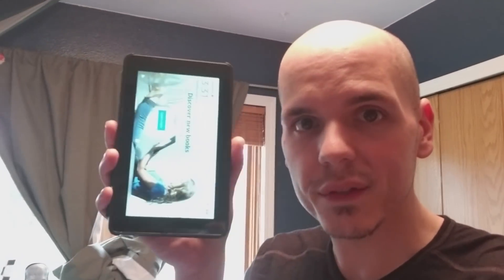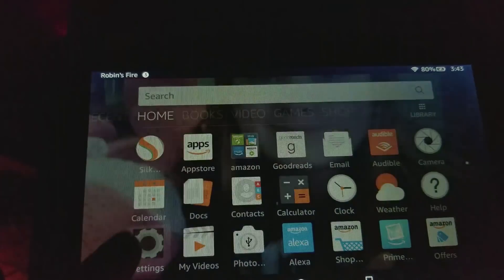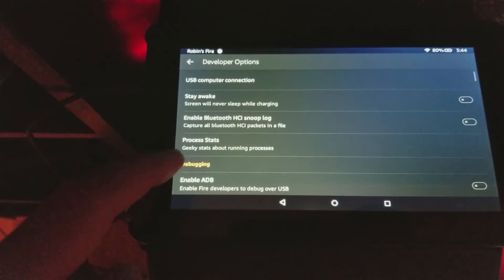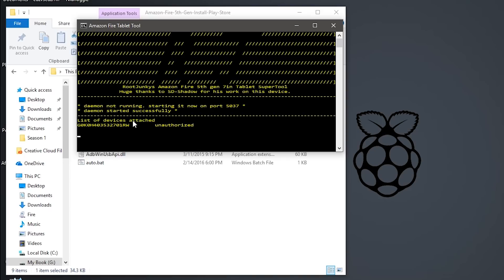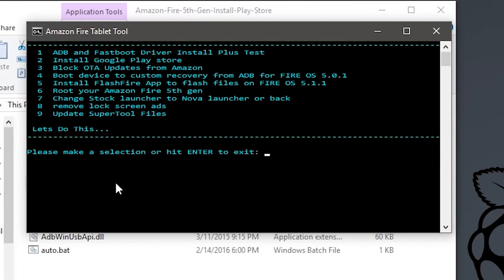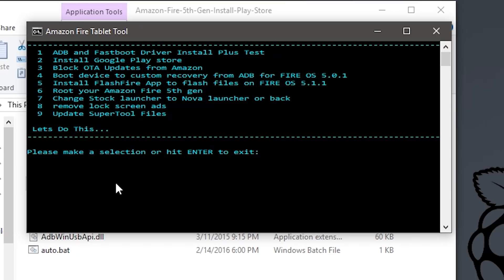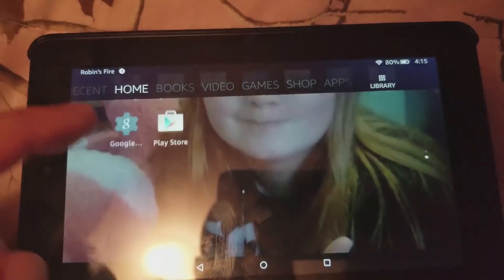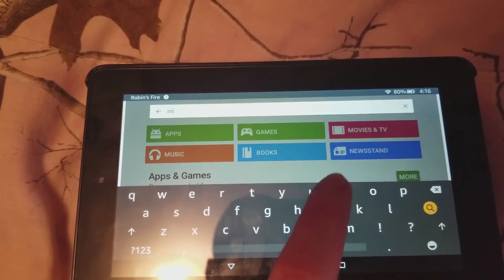Hack the Kindle Fire - Best Tablet Under $50 - Easy Install Google Play & Root Guide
5.3.1 and below can receive full root access and remove ads.  Versions higher than this can still install Google Play with this guide but no root.  :(

Do you want to give your kids a tablet but don't wish to spend several hundred bucks just for them to break it?  Buy the cheapest Kindle Fire and give them the full app selection from Google Play!

Thank you, Purple Planet Music for the track!